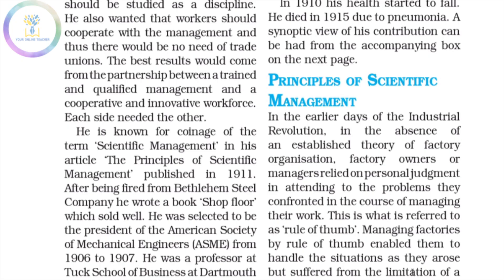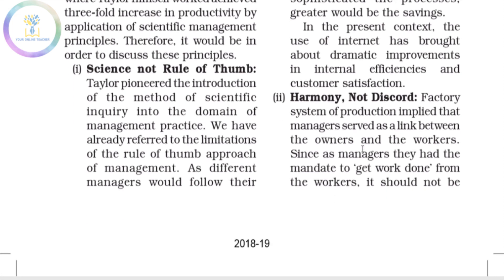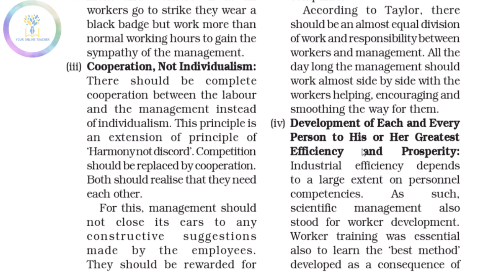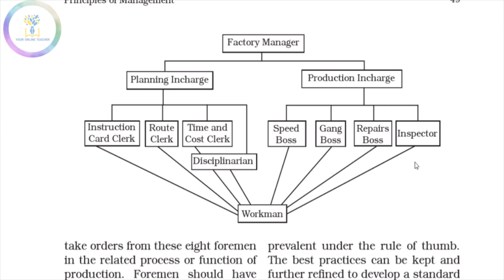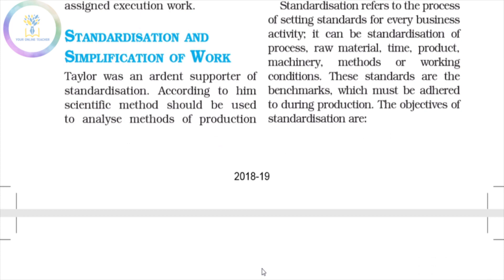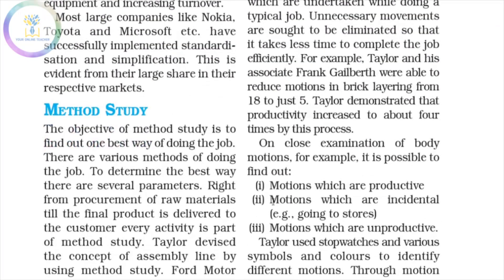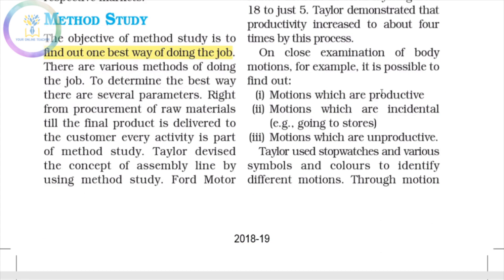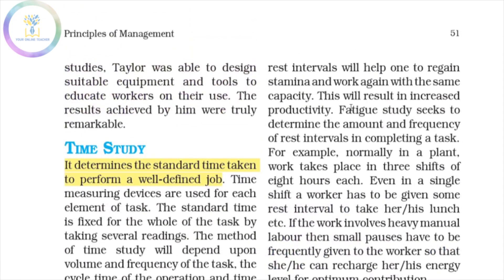Principles of Management|Plus Two Business Studies in Malayalam|Your Online Teacher Malayalam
PLUS TWO BUSINESS STUDIES IN MALAYALAM

Plus two business studies by your online teacher malayalam
Accountancy
principles of management in malayalam
Plus two business studies chapter two principles of management in malayalam
12th business studies malayalam
12th business studies chapter two principles of management in malayalam